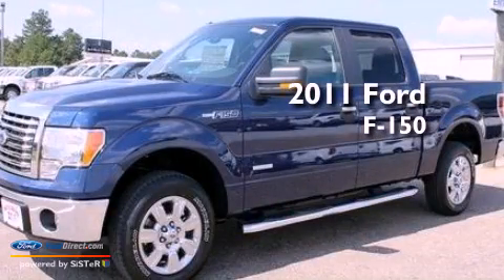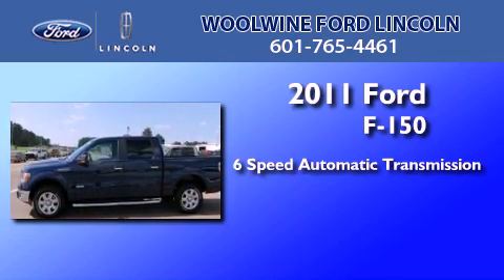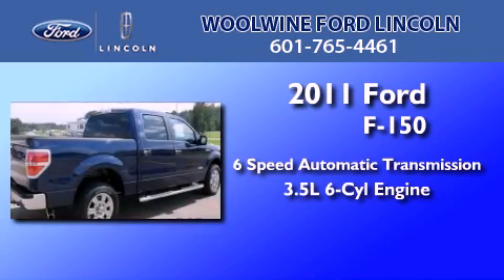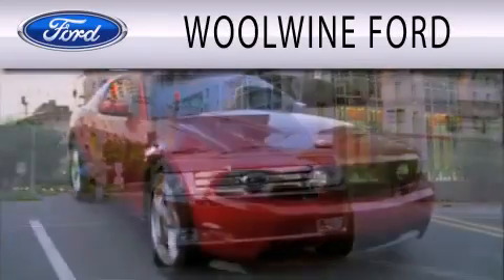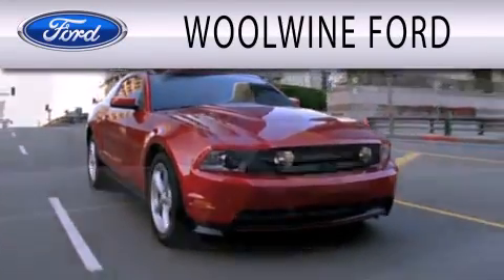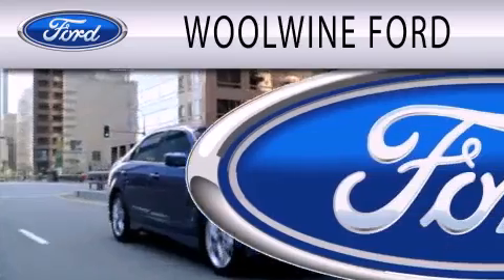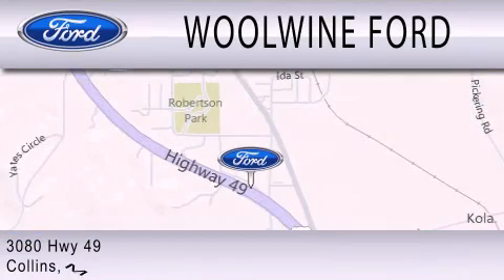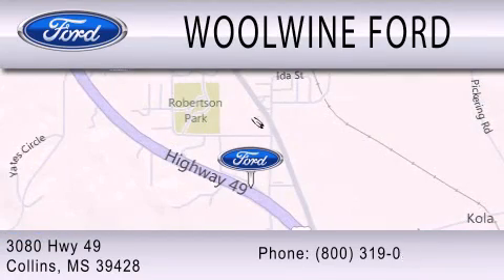2011 FORD F-150 MS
Year : 2011
 Make : FORD
 Model : F-150
 Engine : 3.5L V6
 Trans . : AUTO 6SPD
 Exterior : DARK BLUE PEARL METALLIC

 Stock : 2833

 3080 Highway 49
  , MS 39428